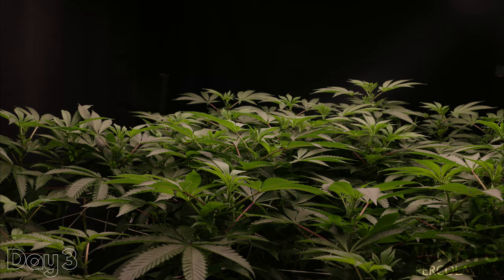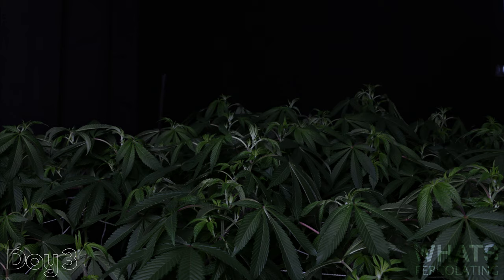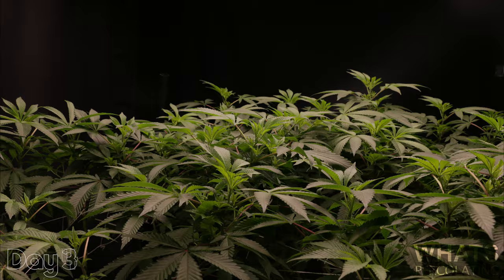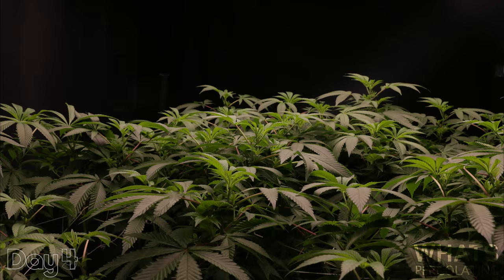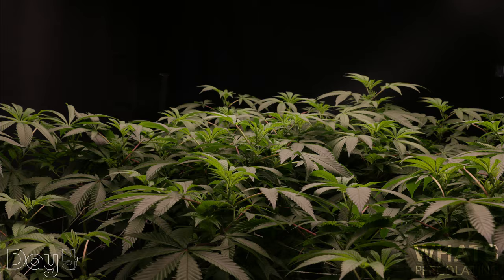Cannabis Timelapse Bloom Cycle (Days 1-20)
The video begins on day 2 because the camera malfunctioned the first day. Thankfully it was only 24 hours and we did not lose all the footage. In this video we watch how a plant blossoms during the first 20 days of "bloom" and how its internal circadian clock helps it keep track of upcoming day.

For those interested you can join my free news letter which will cover all things related to plants, photography, editing and even timelapses. The news letter will be sent out bi-weekly every other Tuesday. If you have any particular topics you want to learn about please comment them bellow.

Also, thank you to Amrit Sandhu, for narrating this video and bringing it to life. You can find all his info over at thebritishvoiceartist dotcom. Tell him I sent you!